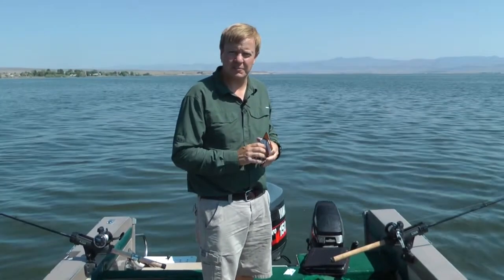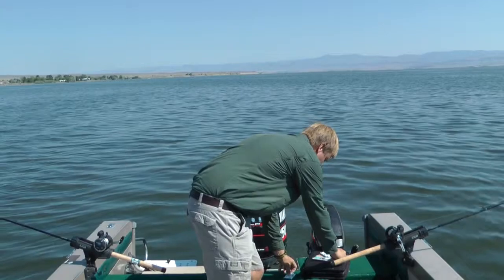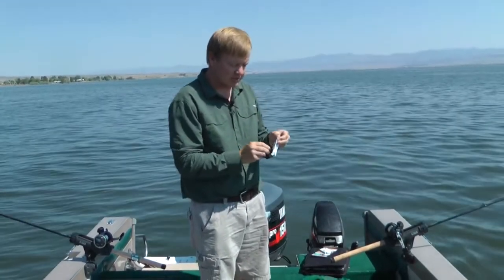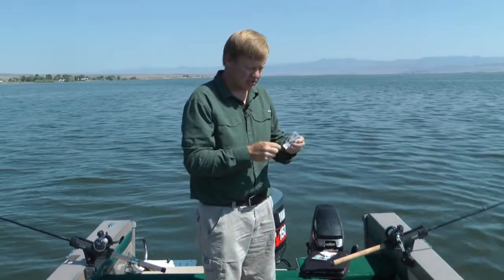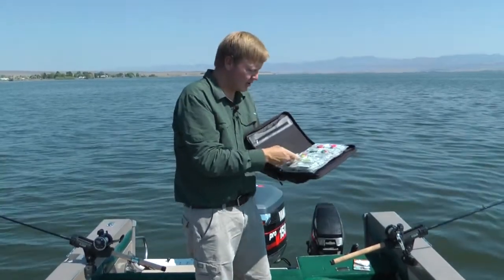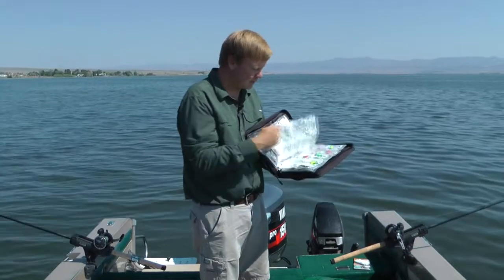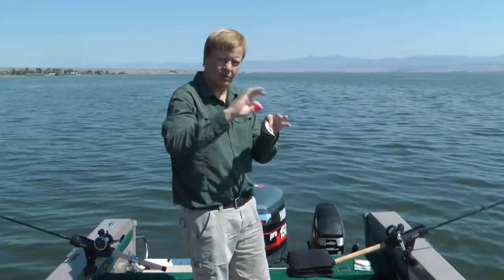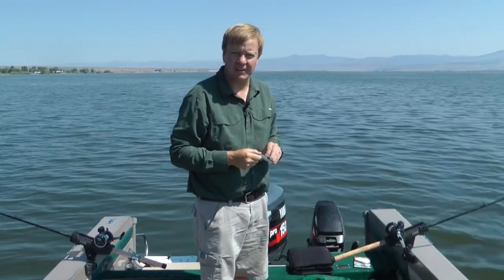Tangle Tamer Fishing Card - Great Spinner Rig Storage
It is important to stay organized on the water.  The Tangle Tamer Card compactly stores your spinner rigs in a three ring binder.  You can easily see what spinner rigs you have and then quickly remove them from the card.  You can store 80 fishing rigs in a 1" binder